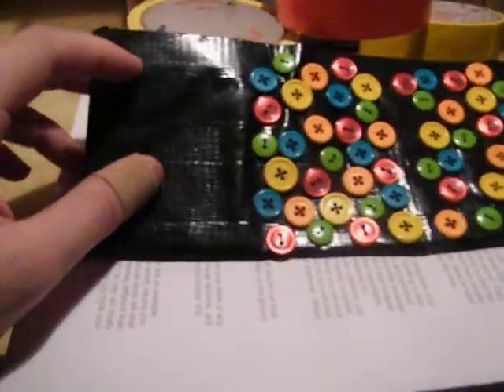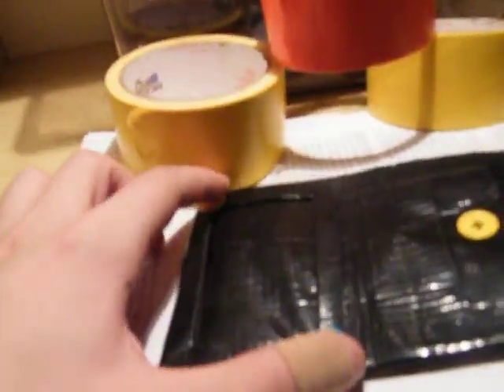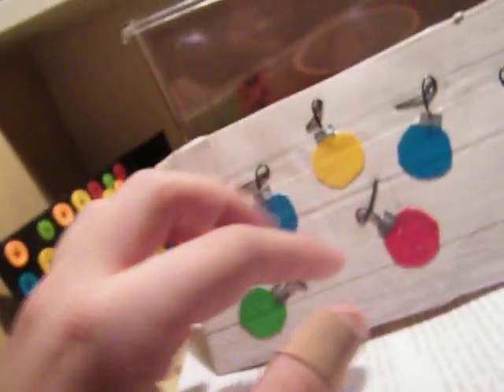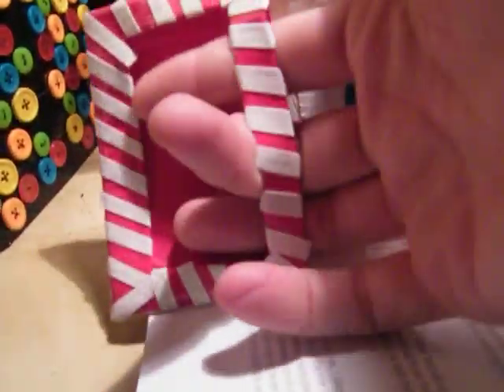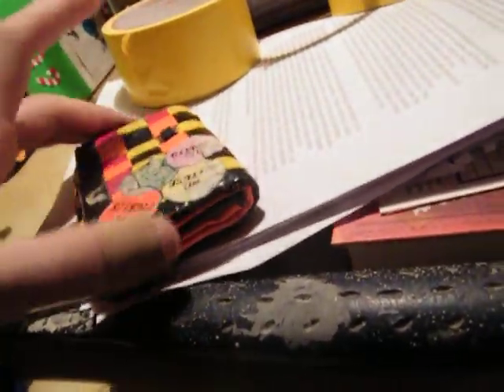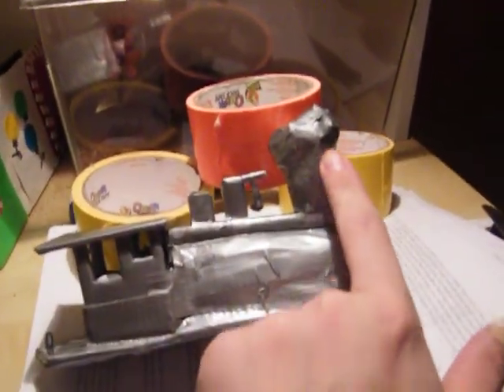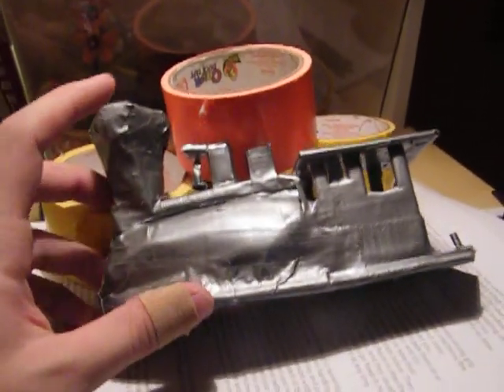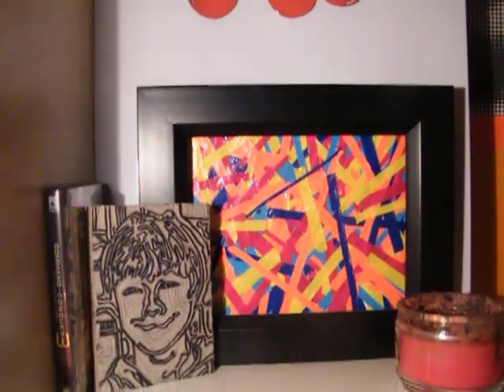Duct Tape Art : Wallets-Button, Christmas, Checkered &Train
newest creations